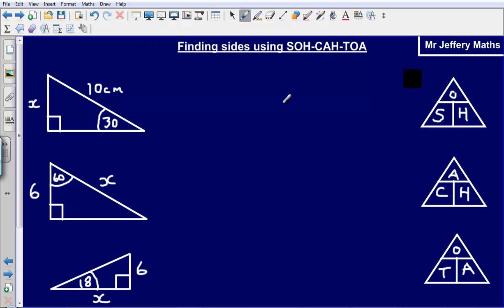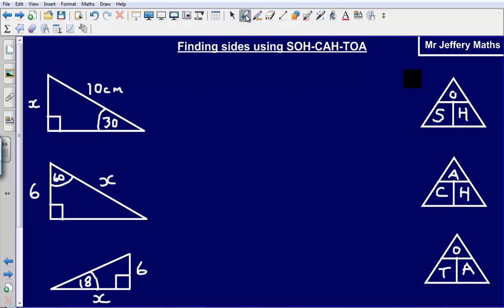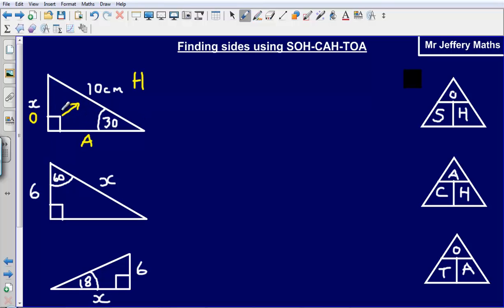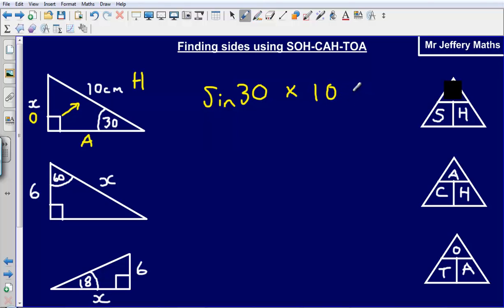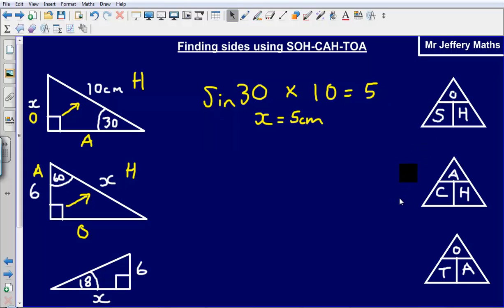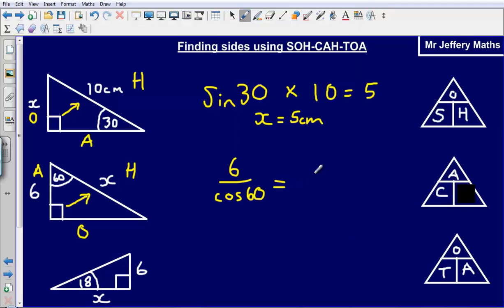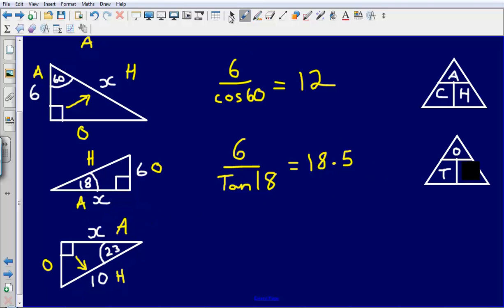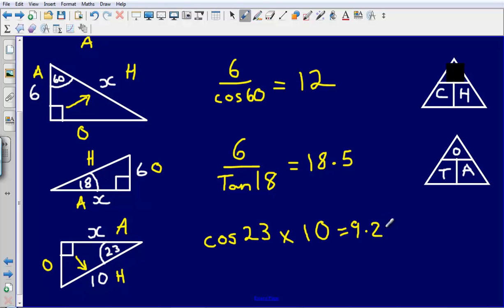SOHCAHTOA (Finding a missing side)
Mr Jeffery going through a revision video on using trigonometry to find missing sides and angles on right angled triangles.